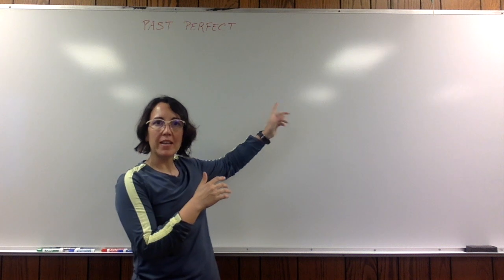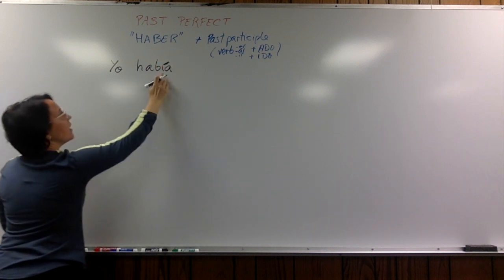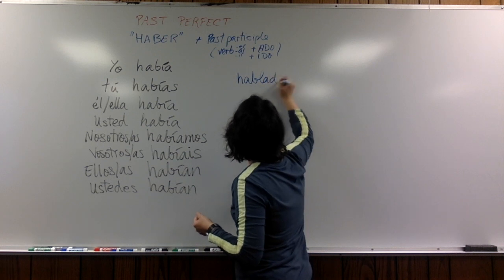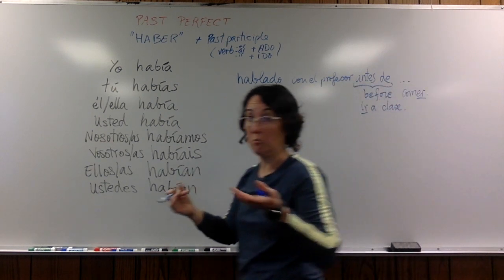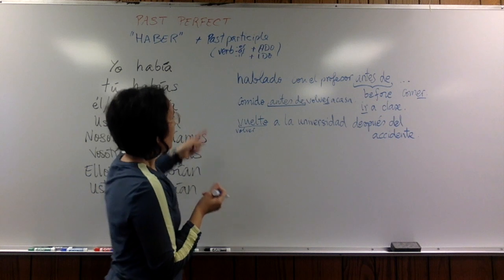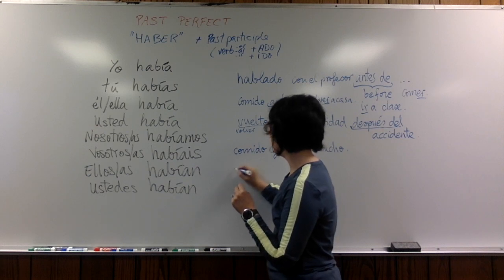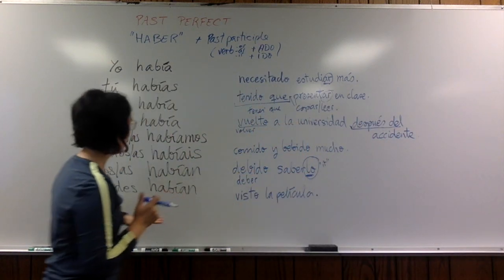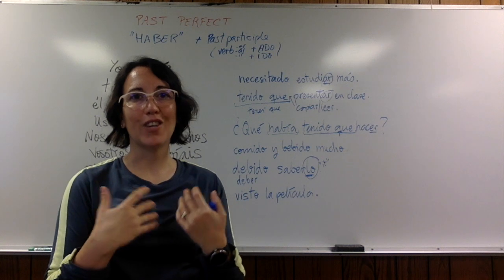Learn Spanish: Past Perfect en español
Past perfect - con ejemplos